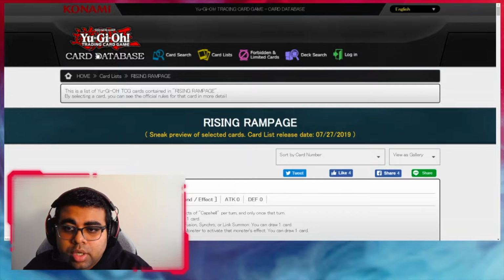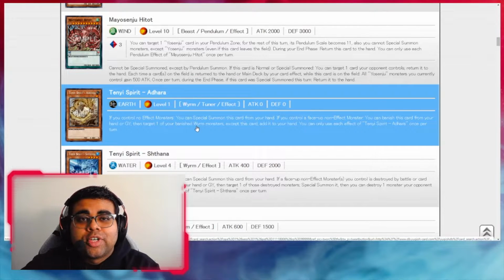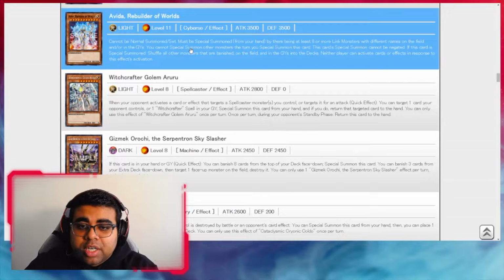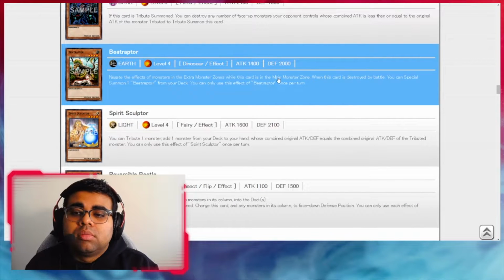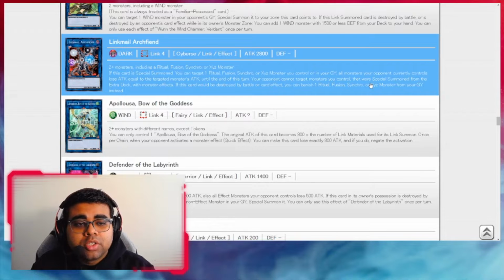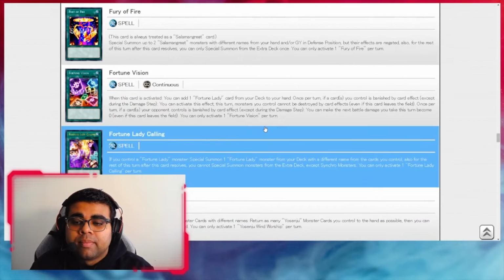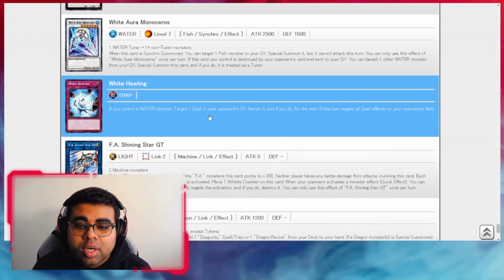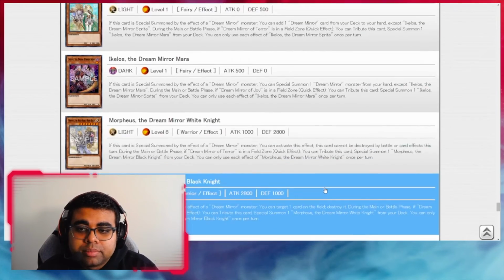Yu-Gi-Oh! Rising Rampage - Review and Predictions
Dorian reviews the entire set list of Rising Rampage and discusses the varying values of each card, and the potential of some powerful cards to come.

GO LIKE OUR FACEBOOK PAGE TO STAY UP TO DATE
GO FOLLOW OUR INSTAGRAM TO SEE US AT EVENTS
GO TO OUR WEBSITE TO BUY OUR STUFF